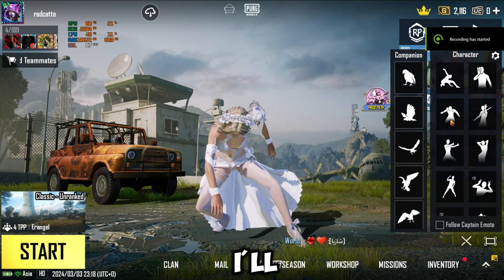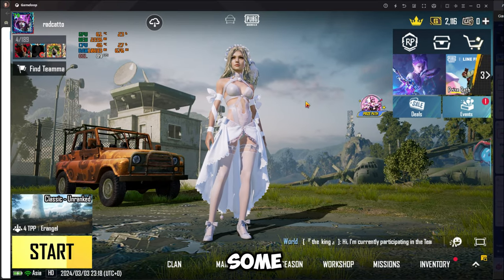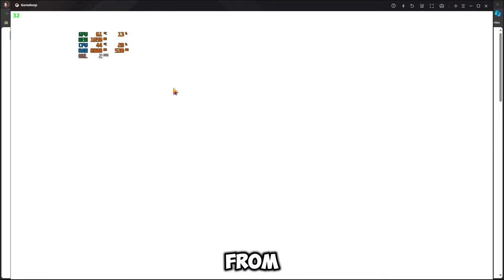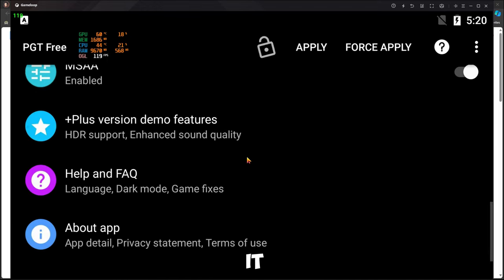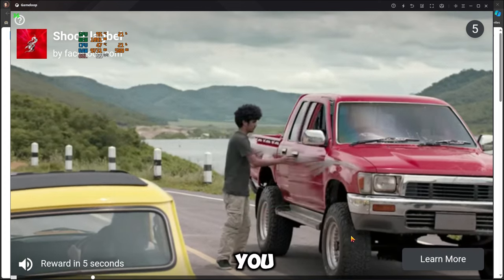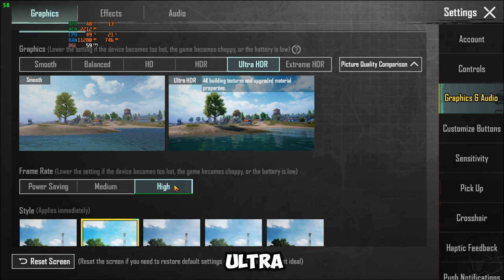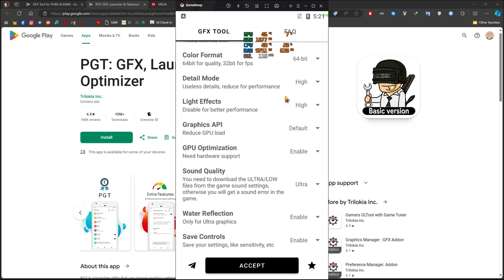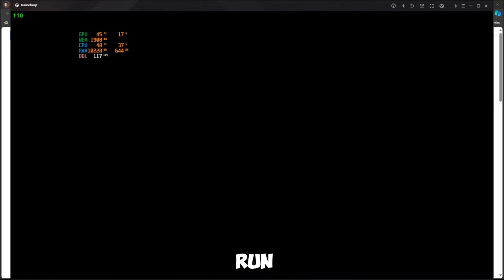How To Play PUBG Mobile in Gameloop on Ultra HDR + 90 FPS 2024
🔗GFX Tool for PUBG & BGMI

🔗PGT: GFX, Launcher & Optimizer

The clip at the end was from this link

you can warzone mobile download from play store and app store,
warzone 2 mobile gameplay is here, warzone 3 gameplay is here, modern warfare 3 mobile gameplay, warzone mobile multiplayer gameplay is here, warzone mobile battle royale gameplay is here,  cod warzone mobile gameplay high graphics, وار زون موبايل., the radcatto, radcatto,
radcatto YouTube, warzone mobile news, warzone mobile leaks is new region Sweden Chile and Norway, candor sale warzone mobile, warzone, وار زون موبايل.